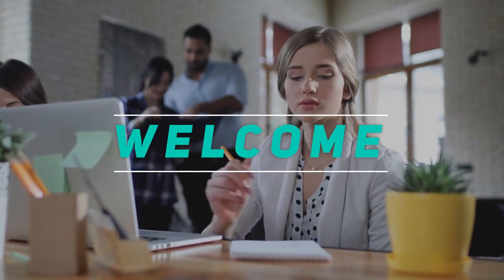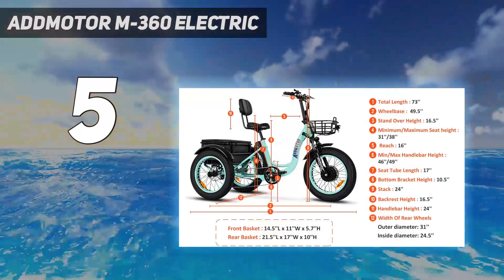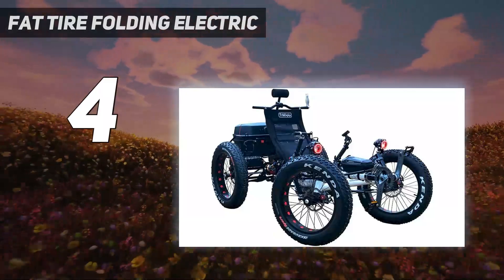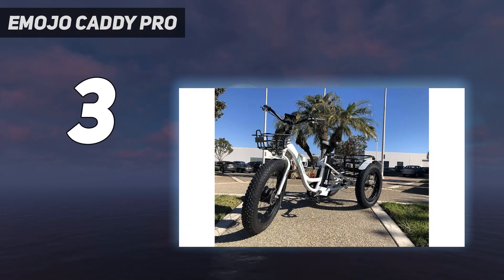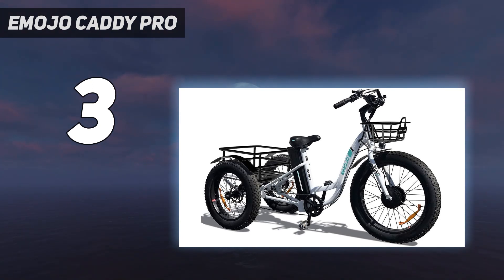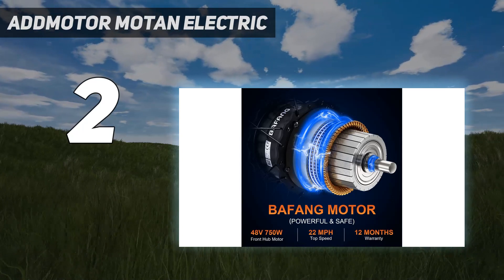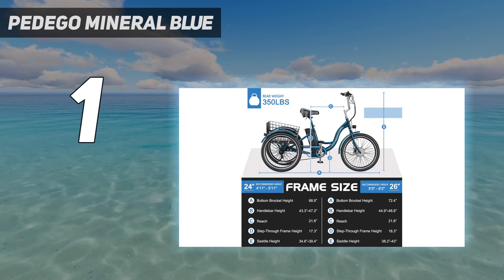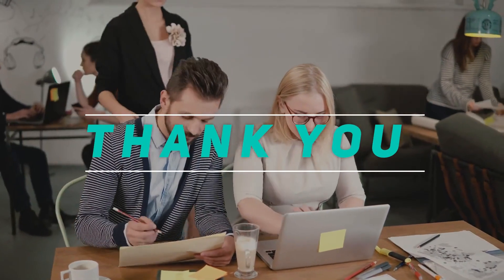Top 5 Electric Tricycle in 2023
Here is the Updated Prices of the Best Electric Tricycle in 2023!

Things that we mentioned in this video:
1. Pedego Mineral Blue  - B0C9MJGQ8F
2. Addmotor Motan Electric  - B0BHKWQKMN
3. Emojo Caddy Pro  - B093D68QJ2
4. Fat Tire Folding Electric - B0BLM9C4KL
5. Addmotor M-360 Electric - B0BHKWQKMN